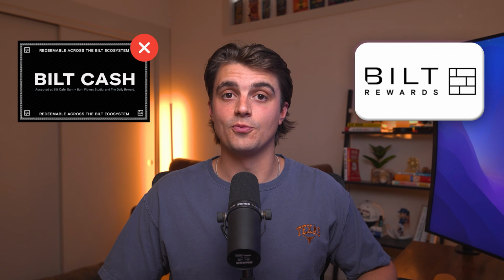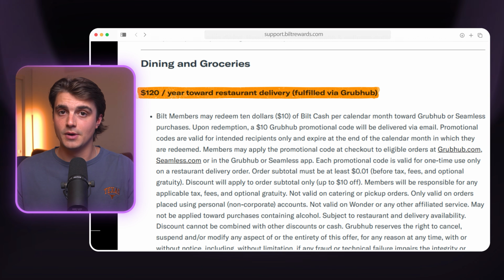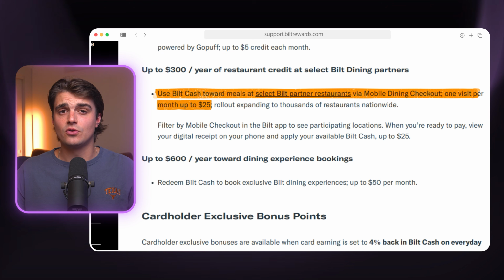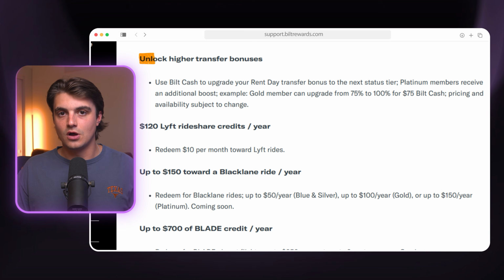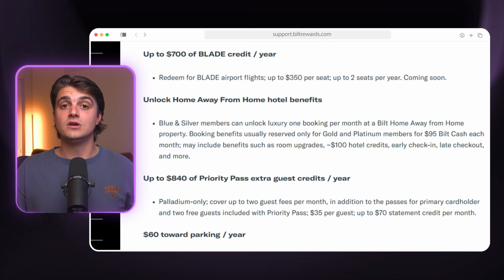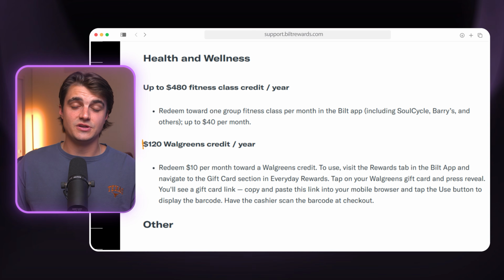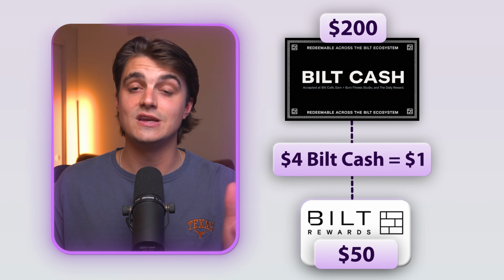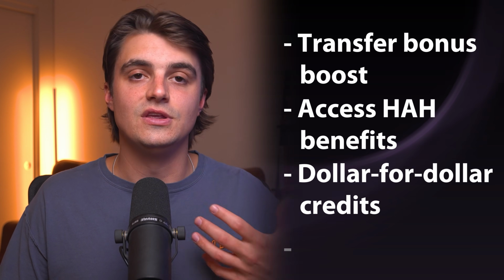How To MAXIMIZE Bilt Cash (Best & Worst Uses)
Hey guys, in this video, I break down every single one of the 18 Bilt Cash redemption options to help you maximize value from the new Bilt 2.0 ecosystem and make it extremely easy to use. I walk through dining and grocery credits, travel and transportation perks like the powerful transfer bonus boost, health and wellness options, and the bonus points redemptions that almost everyone uses even though they're actually the lowest value use of Bilt Cash. I also share exactly how I personally stack and prioritize my own Bilt Cash every month as a Bilt Palladium cardholder. If you've been wondering how to use Bilt Cash, what the best Bilt Cash redemptions are, or which Bilt Cash redemption options to avoid, this video is for you.

📚 Chapters:
00:00 The Game Plan
00:35 What Is Bilt Cash?
03:11 Dining & Groceries
04:48 How I Auto-Activate All Credit Card Offers
06:06 Dining & Groceries (Cont.)
07:19 Travel & Transportation
13:10 Health & Wellness
14:19 Other
14:56 Bonus Points
18:13 The Best Bilt Cash Strategy